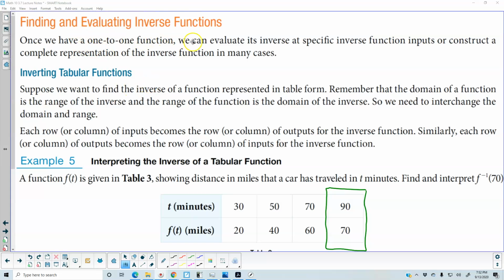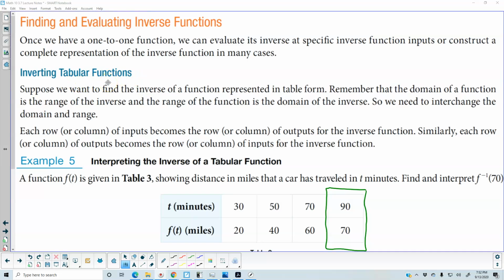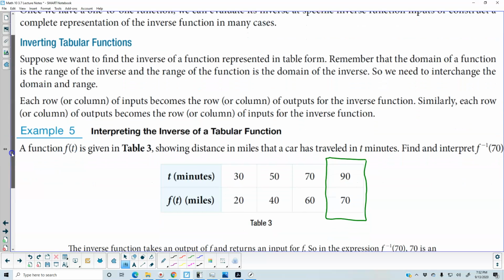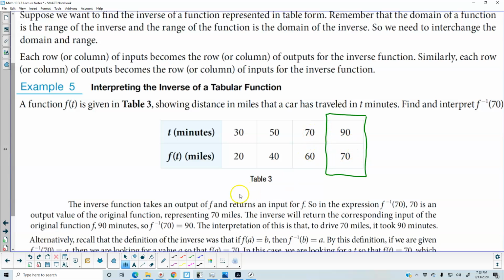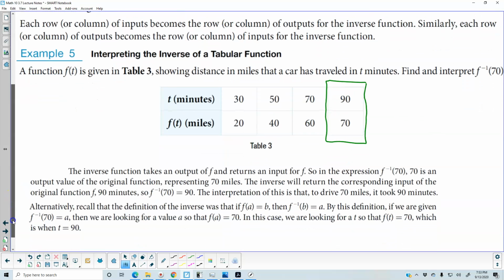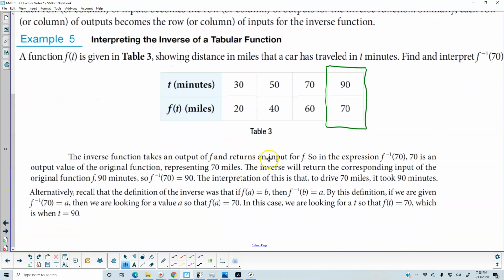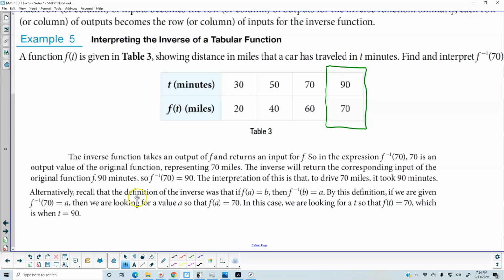Math 10 3.7 Example 5 Interpreting the Inverse of a Tabular Function